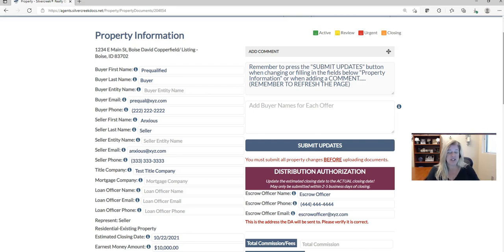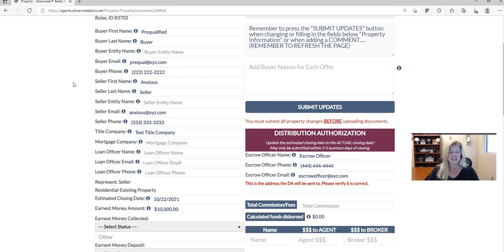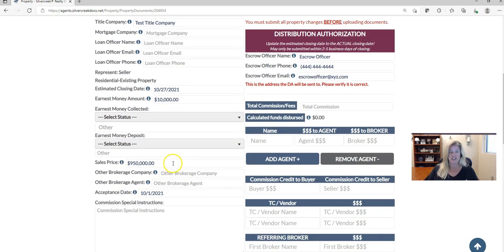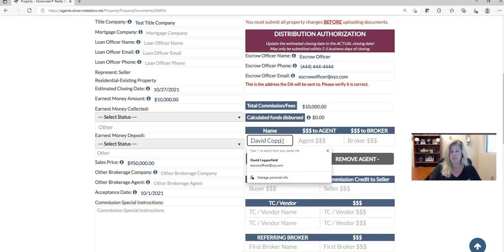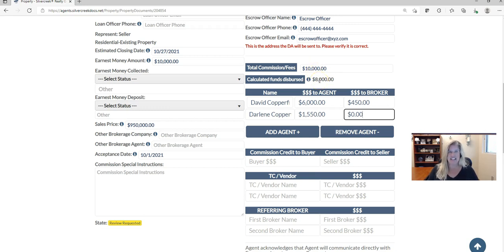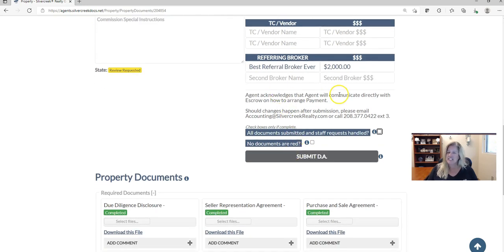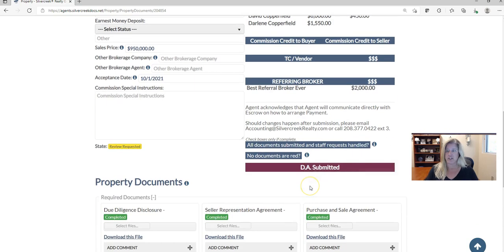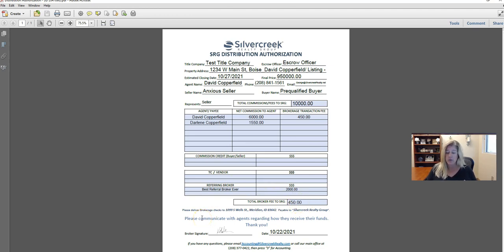How to Submit DA in SCOffice.net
Step 1: Update closing date and purchase price.  Click Submit Updates to save it.

Step 2: Check file for completion.  Address outstanding request and upload any missing documents (RE10s, addendums, counters, property disclosure, etc)

Step 3: Complete Distribution Authorization section in the transaction file and submit DA.

Step 4: This triggers Broker Review and Accounting Review

Step 5: Once approved, the signed DA will be emailed to escrow officer and a copy will show as complete in your transaction file.  Reach out to escrow officer to confirm they received it and communicate with them how you'd like to receive your funds.